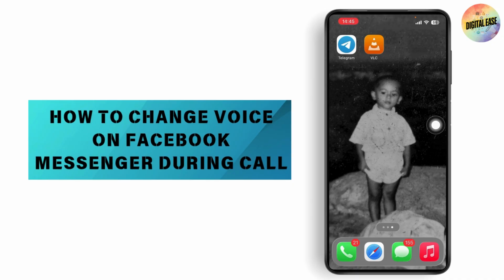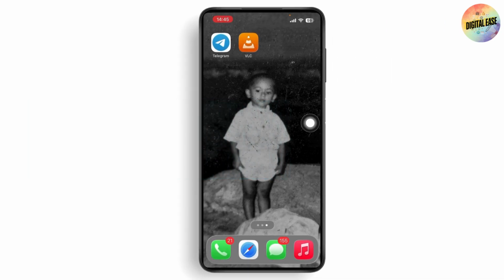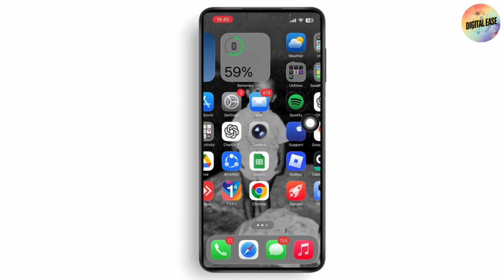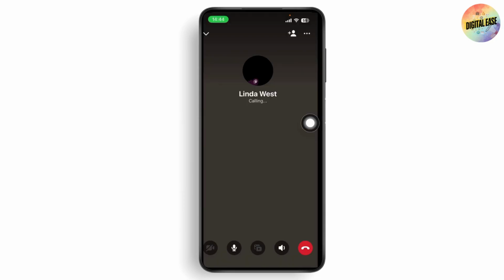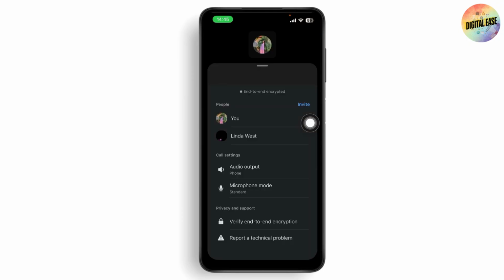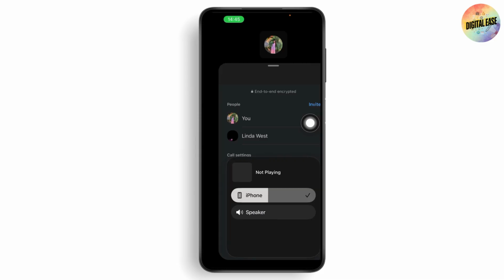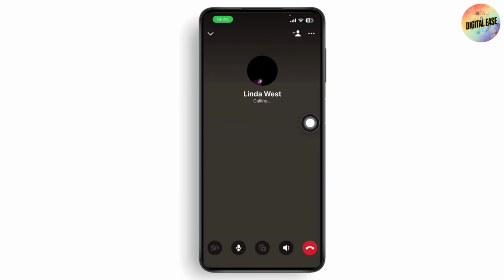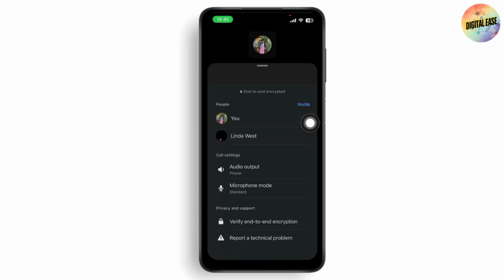How to Voice Changer on Facebook Messenger During Call - Complete Tutorial 2025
How to Voice Changer on Facebook Messenger During Call

This video clarifies how to voice changer on Facebook Messenger during call and what Messenger actually lets you do mid-call. Inside the three-dots menu, call settings only offer audio output and microphone mode—with options like iPhone or speaker. There’s no built-in or third-party voice changer inside the app. Knowing this matters because it saves time hunting for a toggle that doesn’t exist and helps you set expectations before an audio or video call. After you understand how to voice changer on Facebook Messenger during call isn’t supported, you can still start calls confidently, choose the right audio output, and—if you want altered audio—use an external microphone or voice-changing setup outside Messenger as mentioned here. This way your call quality stays consistent, your workflow is simple, and you can focus on the conversation without unnecessary troubleshooting.

00:00 Introduction
00:10 how to voice changer on facebook messenger during call

how to change voice on messenger call, how to change your voice in facebook messenger, voice changer for messenger free, how to change voice in messenger call, voice changer on facebook messenger